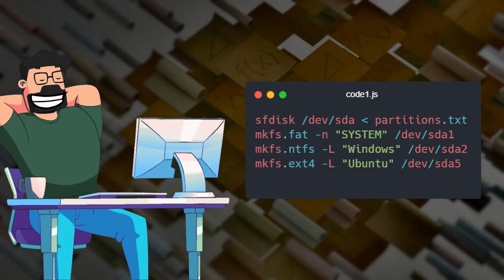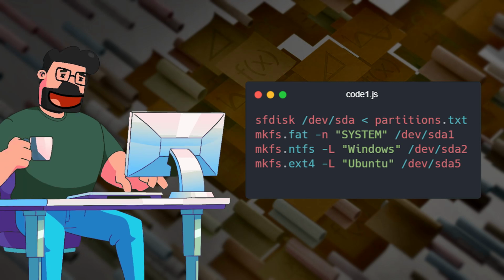How to Backup and Restore Partition Table in Linux with Labels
Learn how to backup and restore partition table in Linux with labels. Backup and restore partition table under Linux with partition labels?

✅ VIDEO INFO:
00:00:00 - Partition backup woe: labels left out.
00:00:21 - Explore solving DOS partition table issue! Now, sfdisk for layout, mkfs for labels.

This solution would not have been possible without the contributions of users: sdbbs and grawity